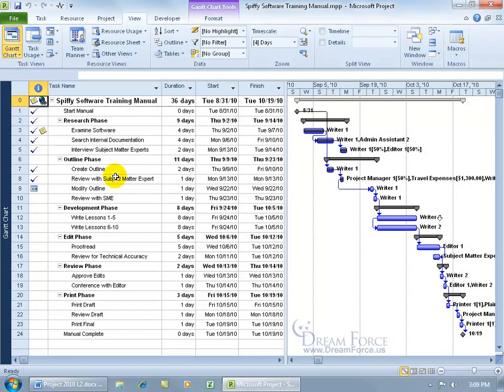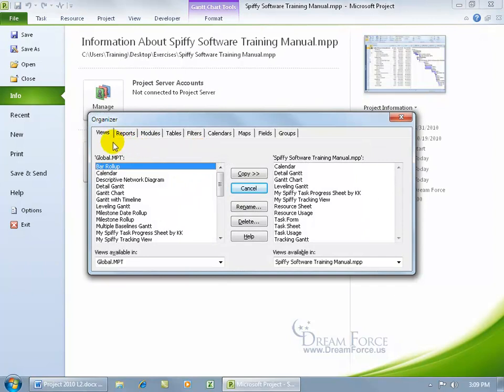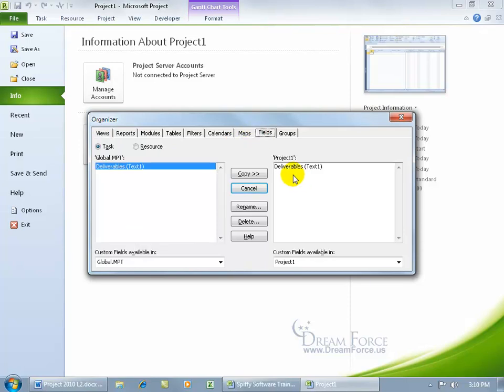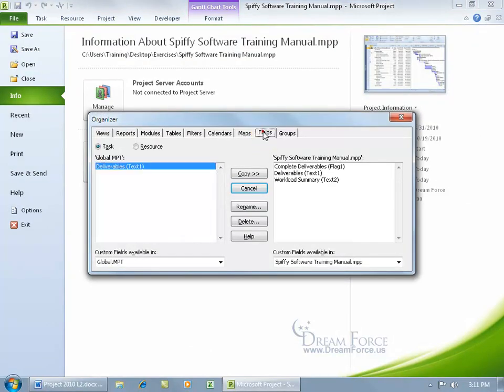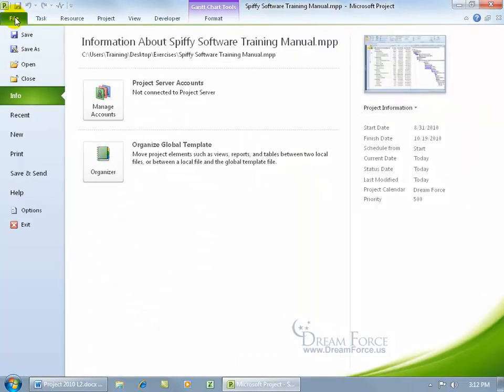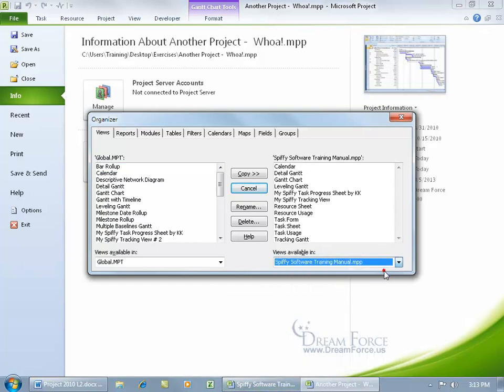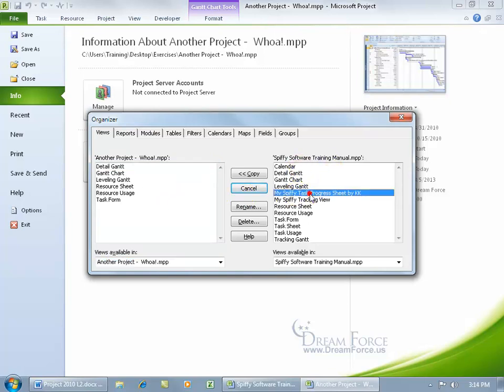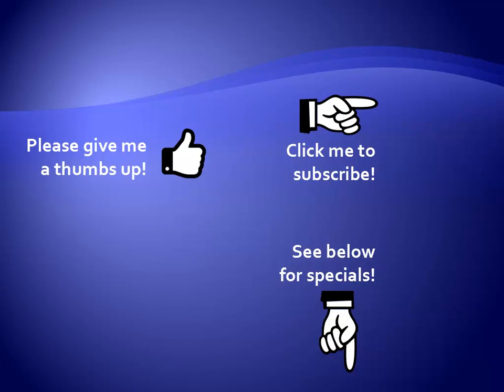Microsoft Project 2010: Project Organizer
Microsoft Project 2010 training video on how to user the Organizer, which is a tool that is used to copy, delete, and rename project elements like Calendars, Reports, Tables, Views; as well as making custom views available to other project plans.